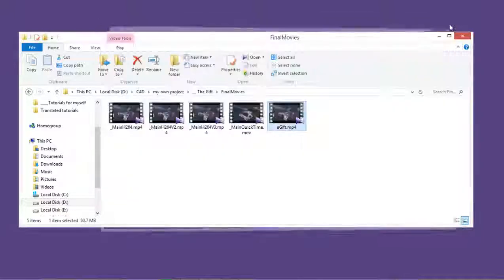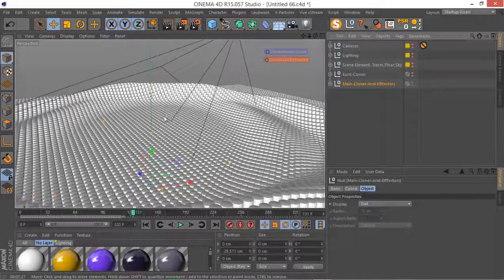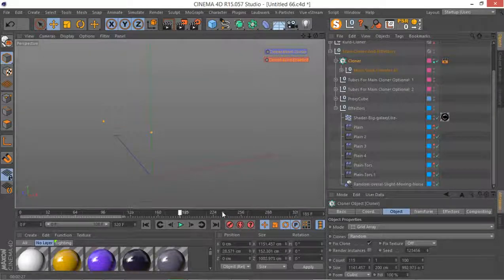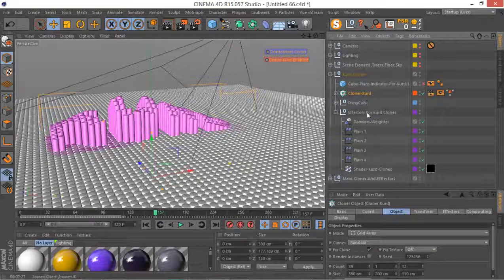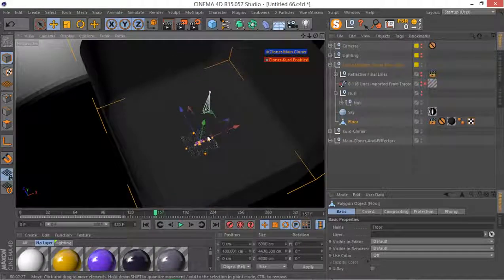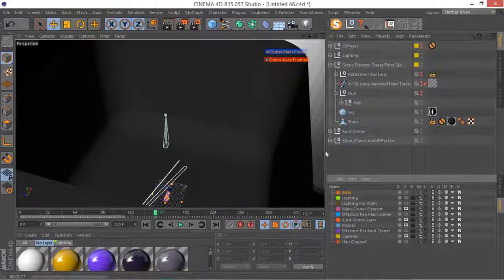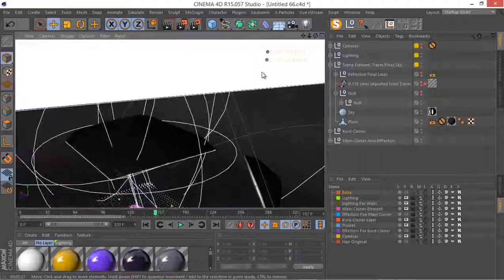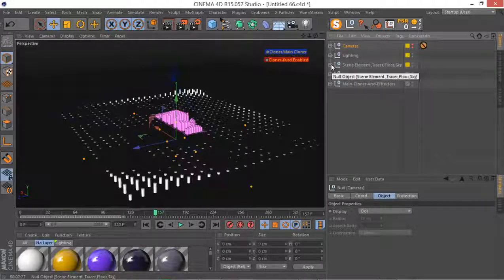1 INTRODUCTION AND PROJECT OVERVIEW